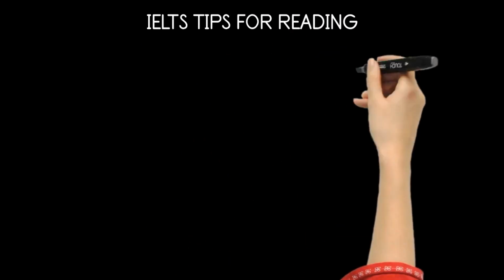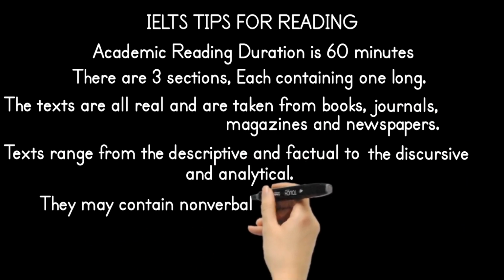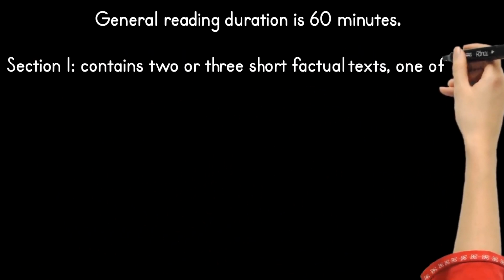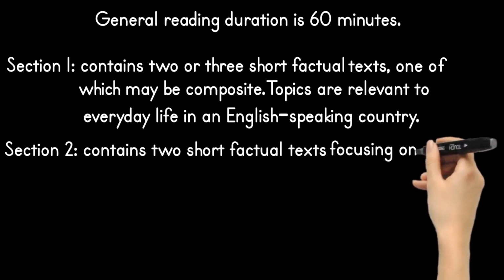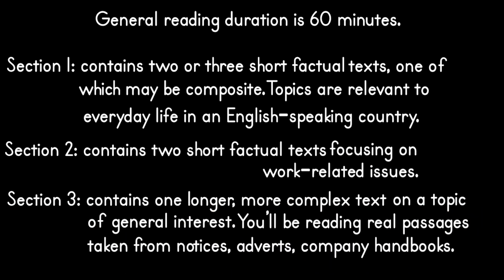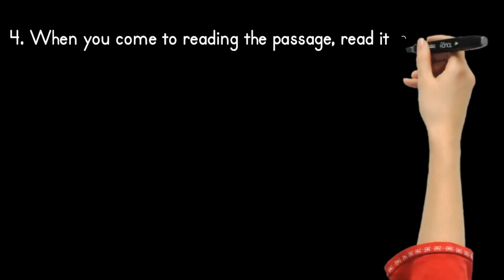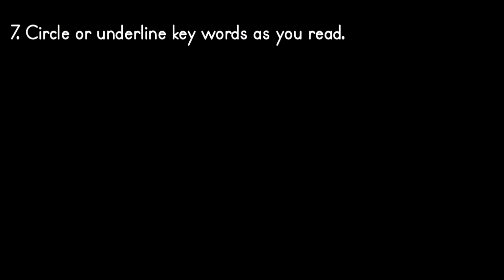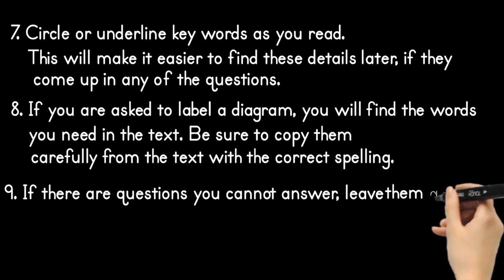10 Tips For IELTS Reading Exam| Important for Beginners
10 Tips For IELTS Reading Exam| Important for Beginners